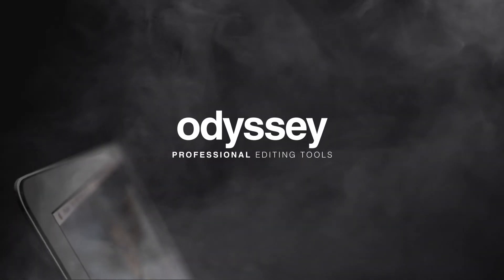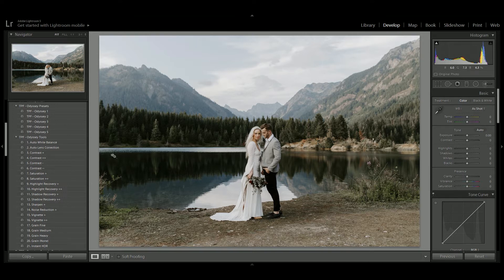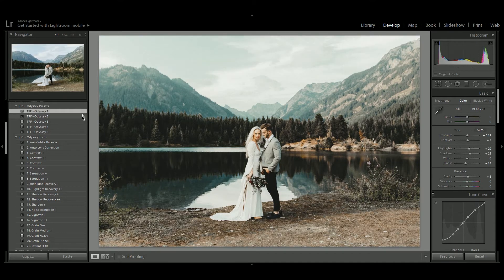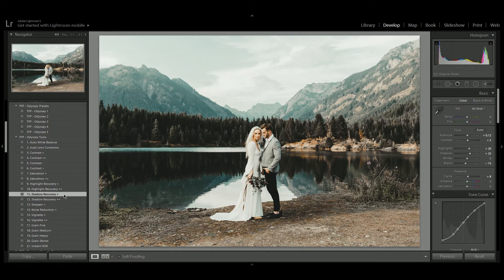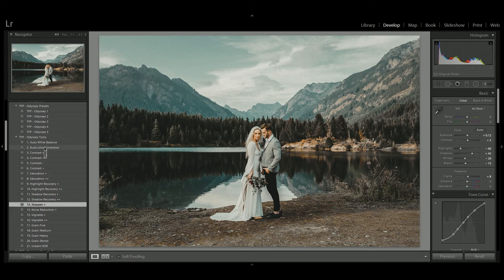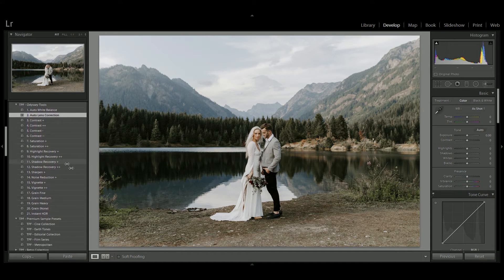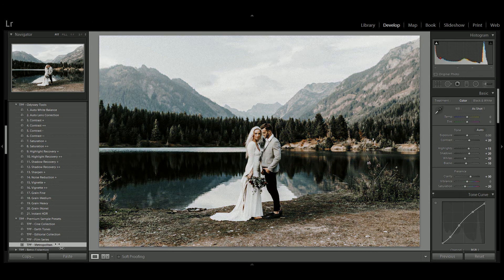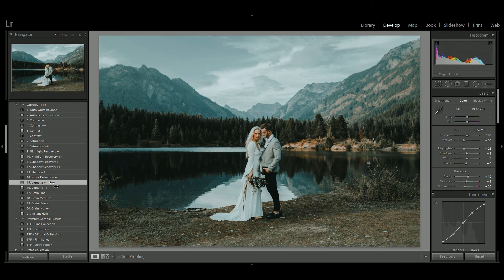Odyssey | Adobe Lightroom Walkthrough Guide Video - Free Presets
A guide to using the FREE Odyssey Presets, Odyssey Tools and Bonus Pack presets from The Preset Factory in Adobe Lightroom.

Odyssey is a pack of free professional grade presets designed to quickly and easily enhance your images in Adobe Lightroom and Photoshop Adobe Camera Raw. With the free Odyssey pack, you'll get 5 professional presets, as well as 21 tools for quickly correcting various aspects of your images such as highlights, shadows, saturation, grain and more.

The Odyssey download now includes the 'Bonus Pack' - a collection a free Premium Preset samples from some of our most popular packs including the Cine Collection, Earth Tones, Film Series, Editorial Collection and Metropolitan.